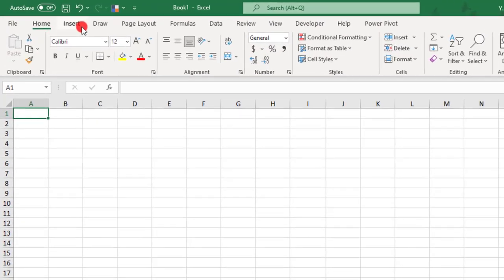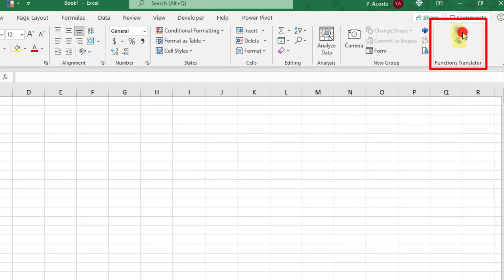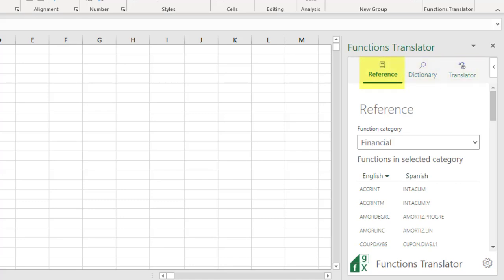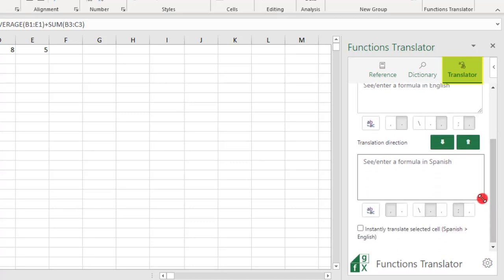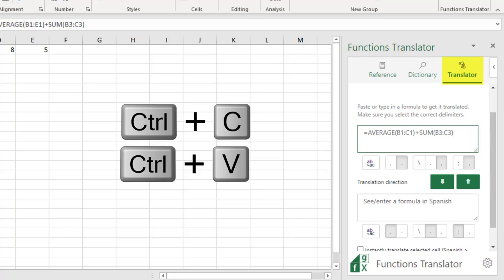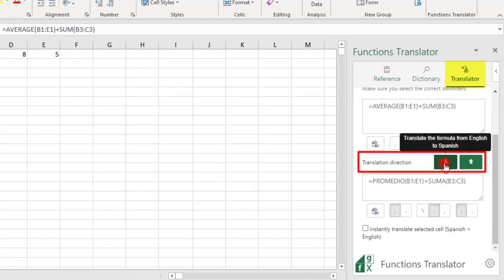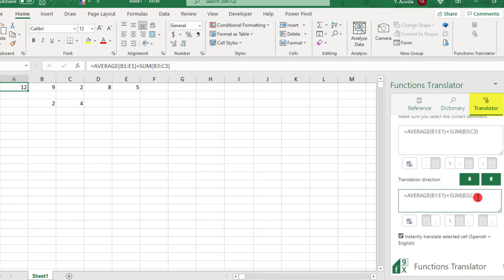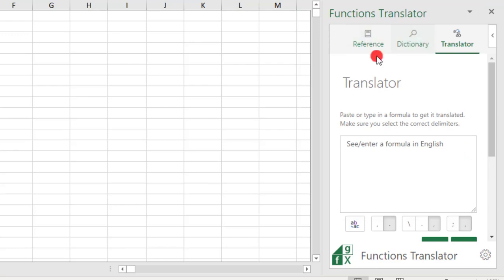Translate Functions in Excel - Tutorial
In this Excel tutorial, we look at the Excel Functions Translator add-in. We'll walk step-by-step on how to install the Translator add-in + how you can then use the Functions Translator.

This add-in is a FREE language translator tool that you can use to translate functions and formulas in Excel from one language into another.

There are 3 main ways that the Functions Translator can help you translate Excel functions:

1. Translator's Reference tab: Here, functions are listed alphabetically by category. The left column has the function in what you set as your “From” language, while the right column shows its translation.

2. Dictionary tab: In this section of the Translator, you can type the function you want to translate and Excel will return its translation along with a description of what the function does.

3. Translator tab: In this tab of the Functions Translator, you can translate formulas and functions. Just type or copy/paste your formula into the text boxes provided, then use the directional arrows to guide the translation.

This tool is perfect if you collaborate with people who use Excel in a different language than you.

Thanks!